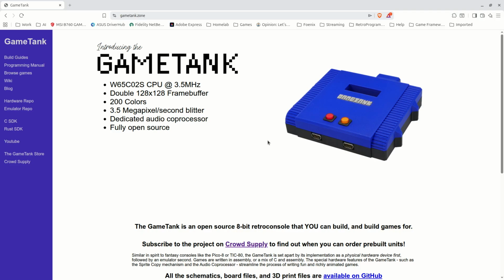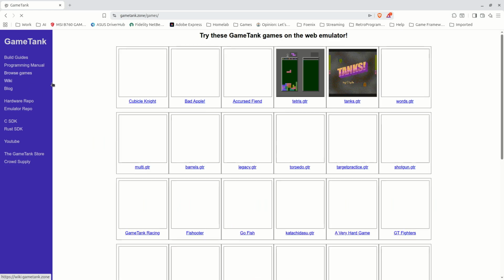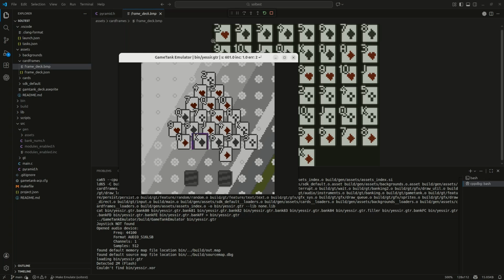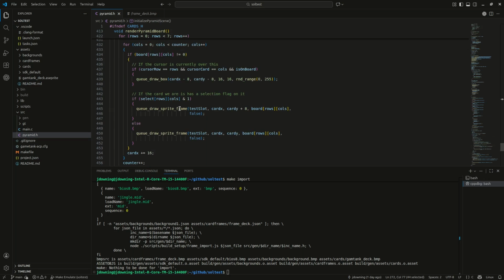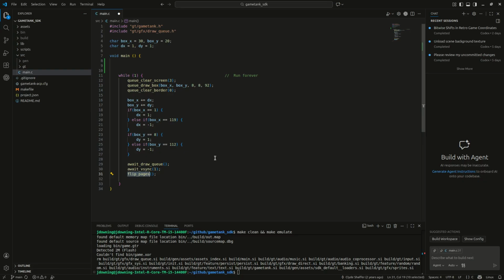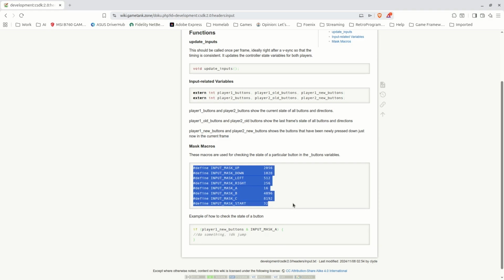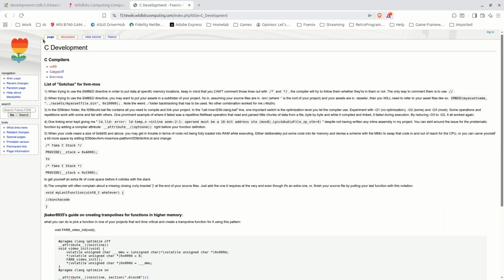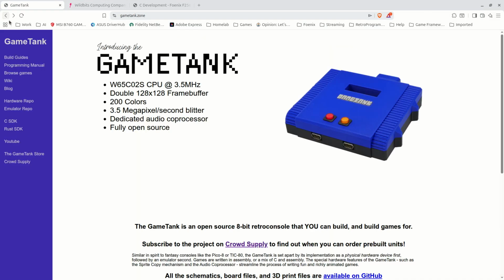Spending Some Quality Time With The GameTank SDK and Emulator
n this video I spend some time with the GameTank, going over the basics of the hardware and why I’ve been enjoying developing on it. I also show some of my own work using the GameTank SDK and talk a bit about what makes the platform fun and approachable from a developer’s perspective.

This isn’t a deep tutorial — just a casual look at the system, the SDK, and what it’s like building a game for it.